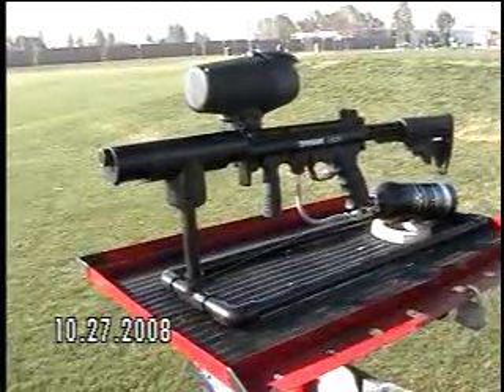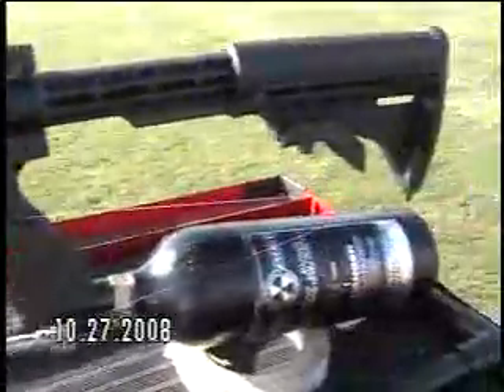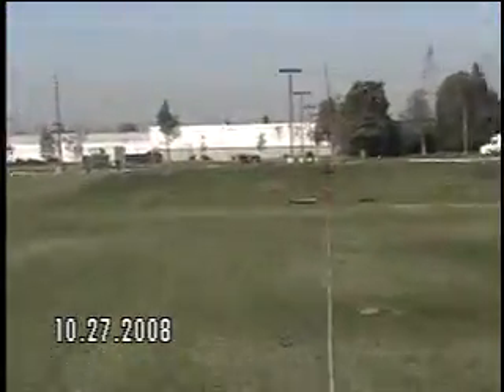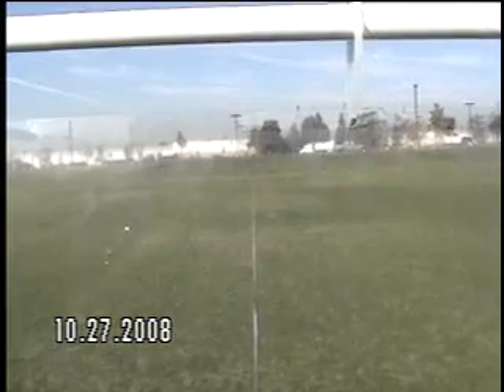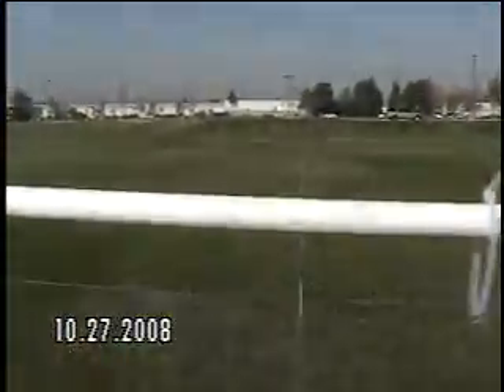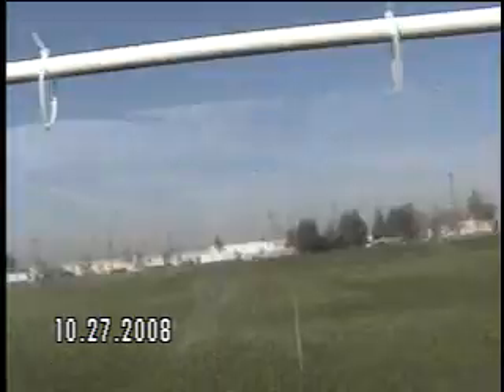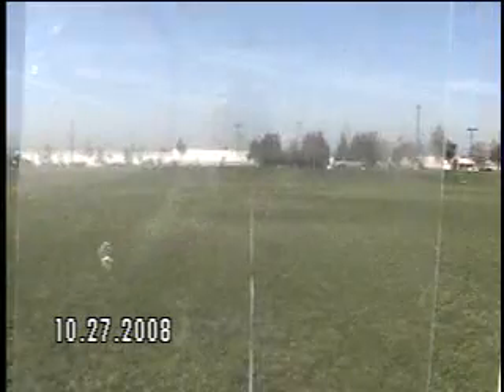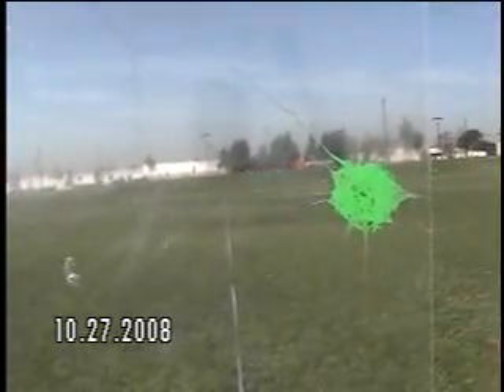Tippmann A-5 Accuracy/Range Check (Target's Perspective)!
Title pretty much sums it up, firing from 150 ft. Enjoy